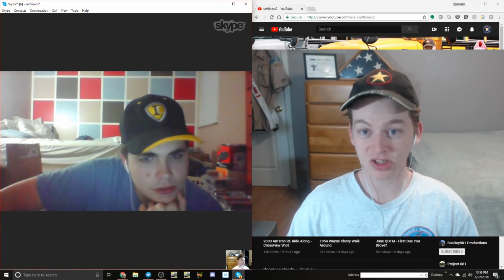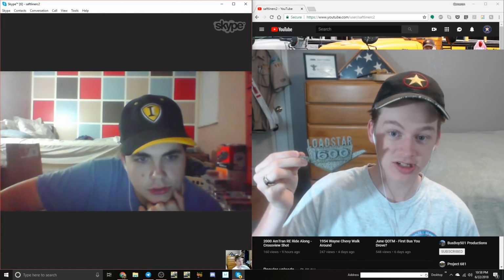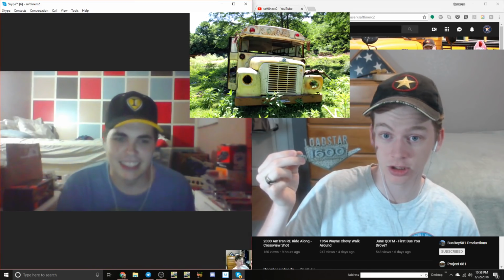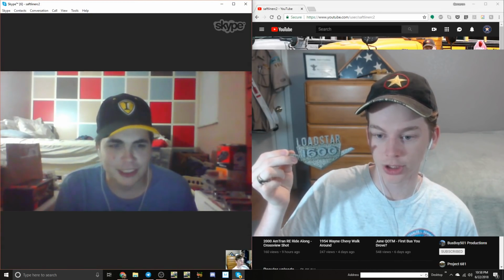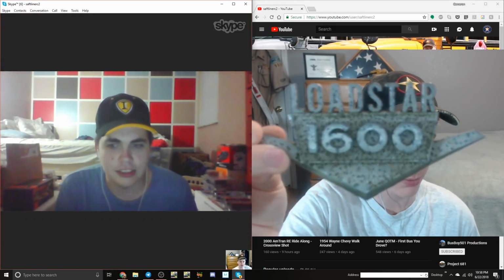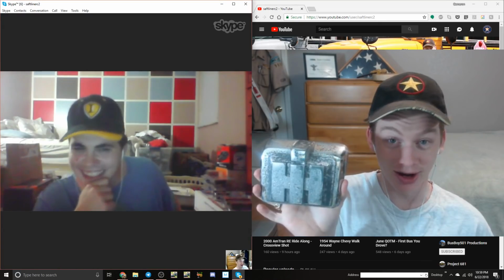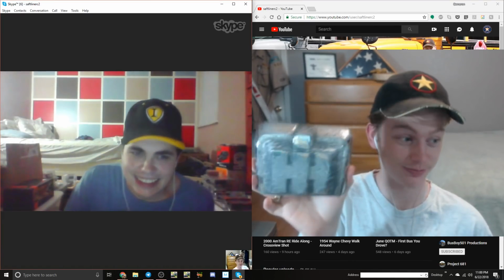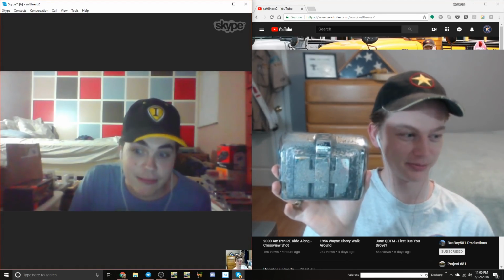What I got at Spring Fling!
yea

HUGE thanks to Sean for making that^^^

12000
Yes, you can use it for anything. I don't really care.